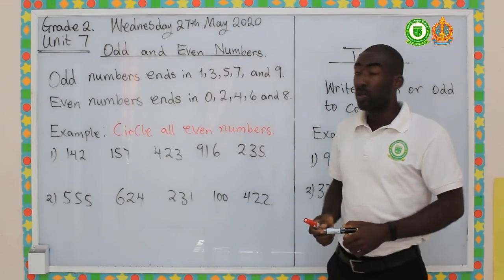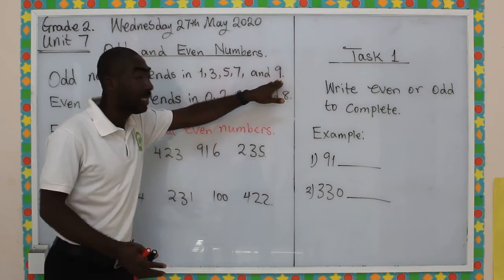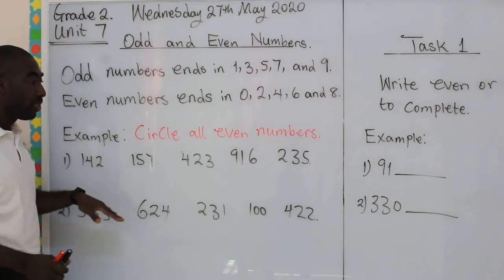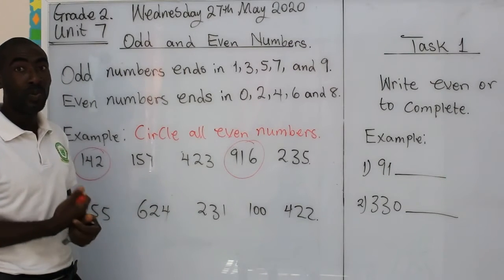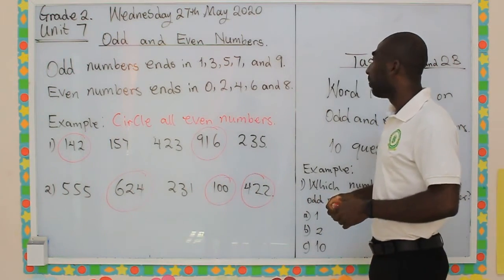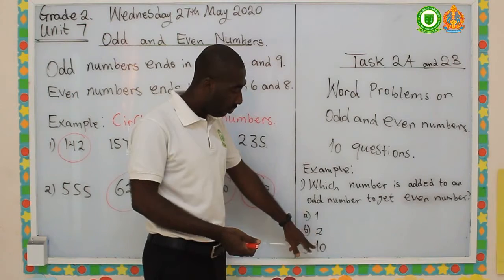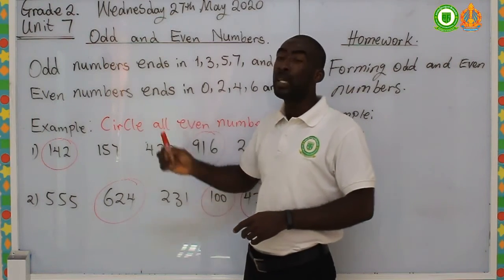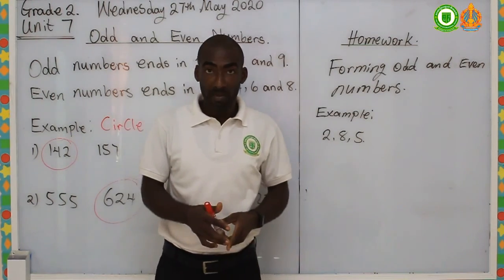Grade2 Subject: Mathematics Taught by: Teacher Nyarko